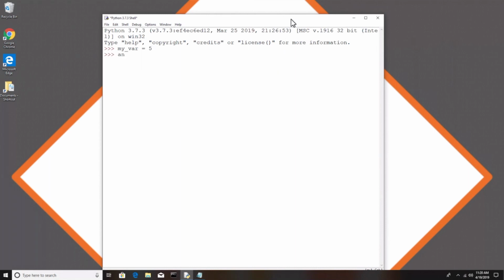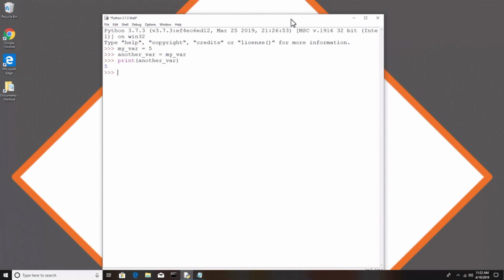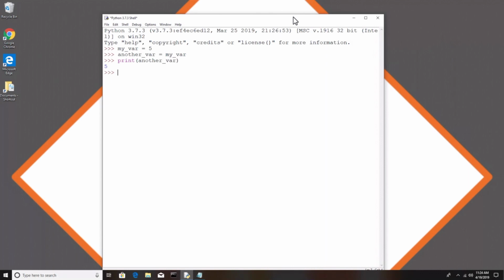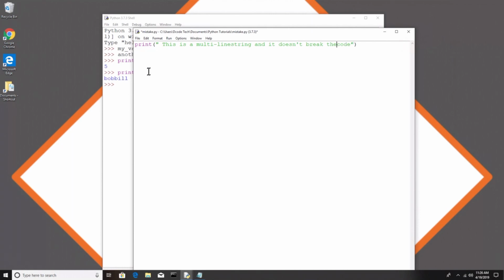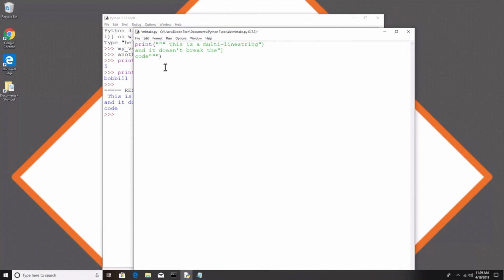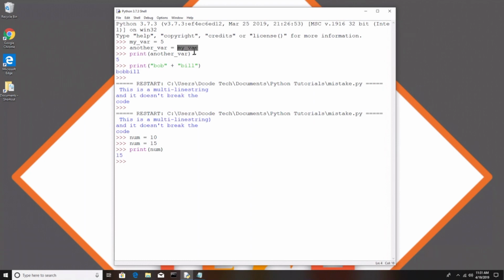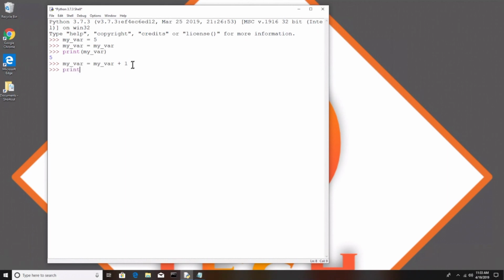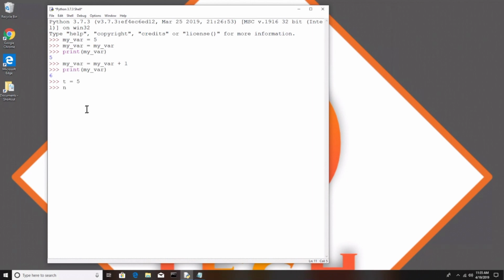Variables Continued - Python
This video is a continuation of my Programming Basics with Python 3 series.  In this video I expand on variables in Python.  I explain more how they work, some rules about them, and some things to pay attention to.  I also expand on Python Strings.  I am using Python3.7 in this tutorial.  Hope you enjoy!